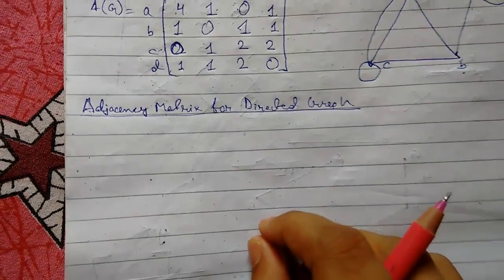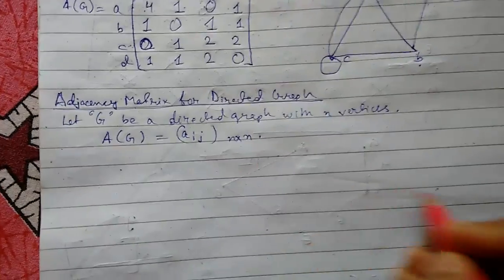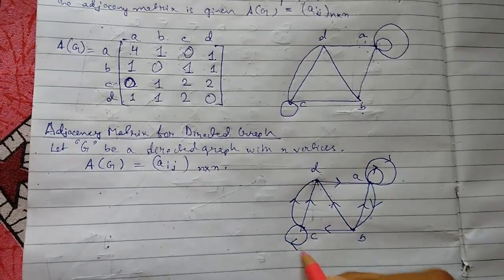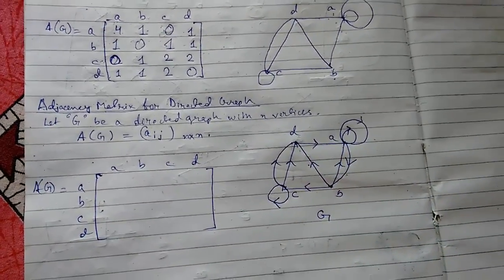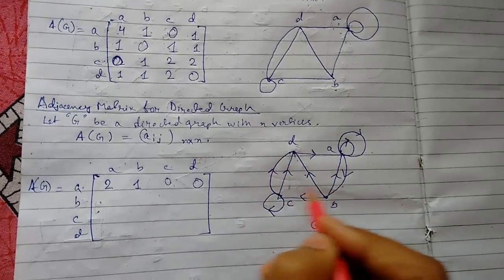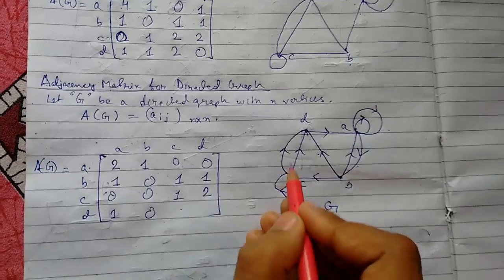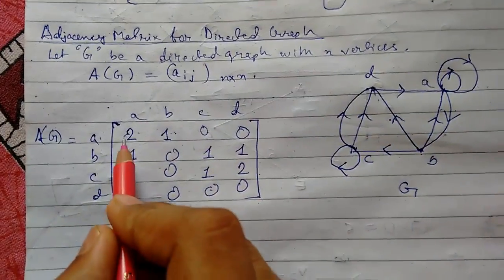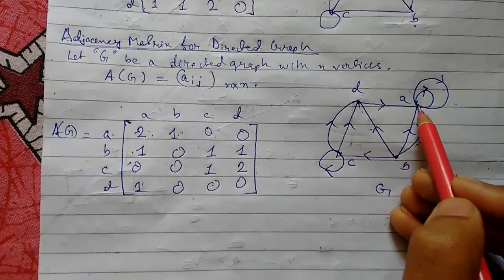Graph Theory - 17 Adjacency Matrix of a Directed Connected Graph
In this video lecture we will learn about adjacency matrix of a directed connected graph with  the help of example.